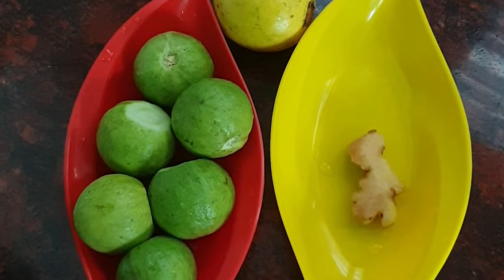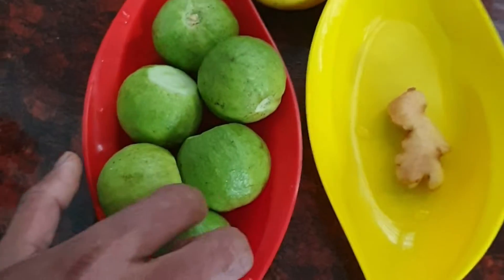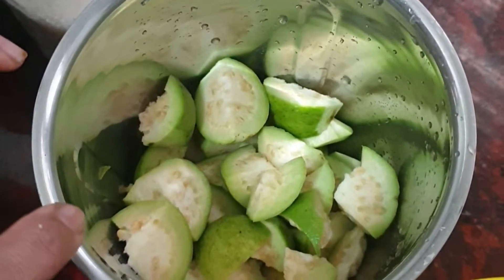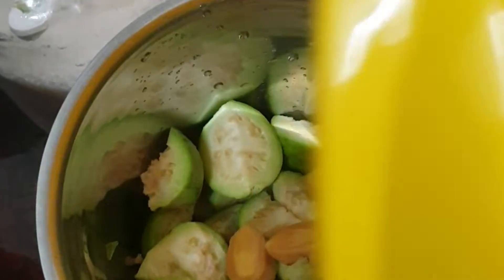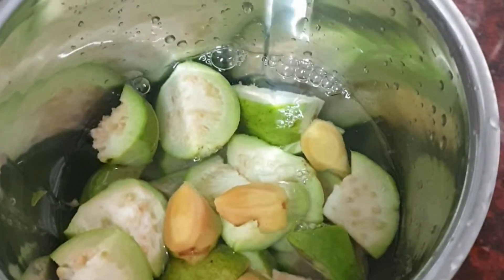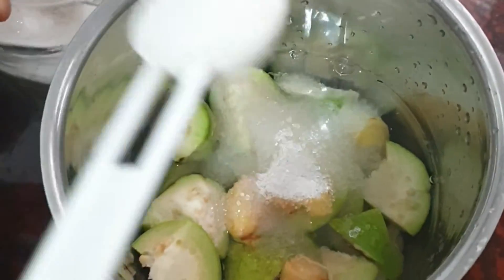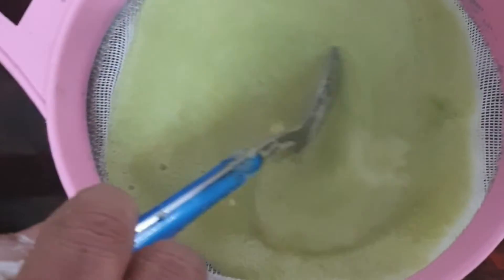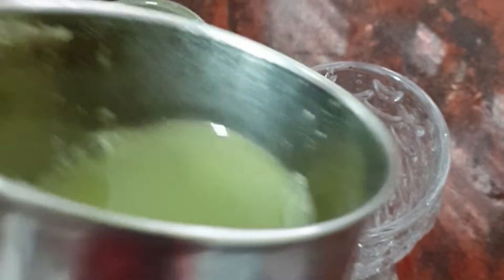perakka juice|guava juice|malayalam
Ingredients

guava=6medium
sugar=6tbsp
ginger=small piece
water